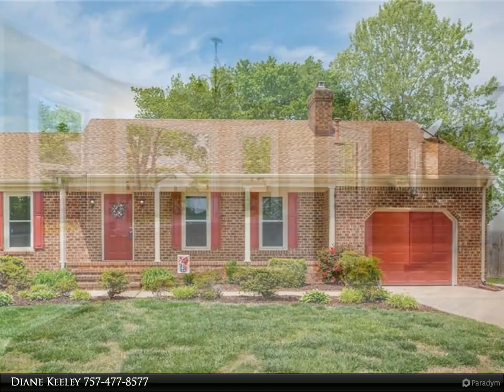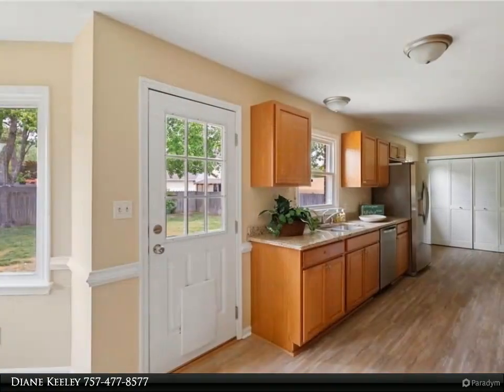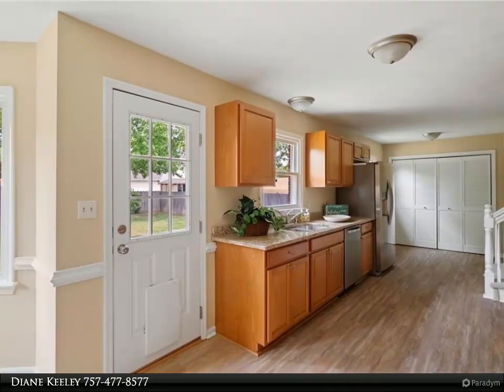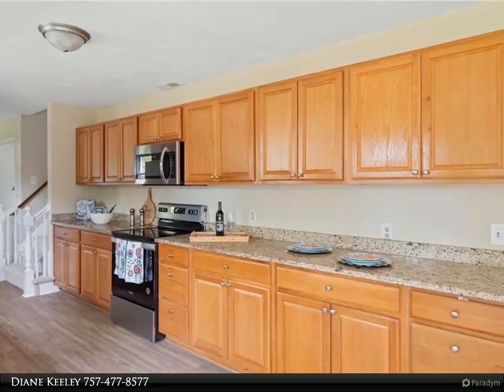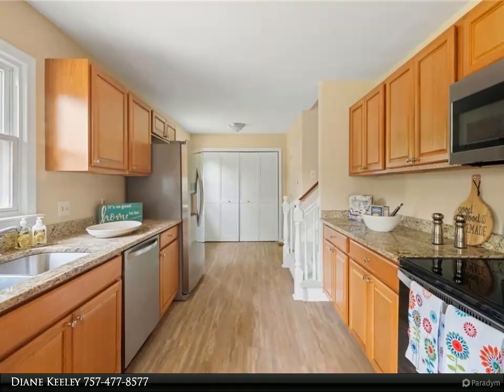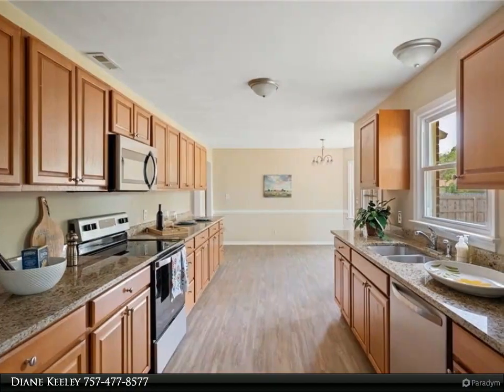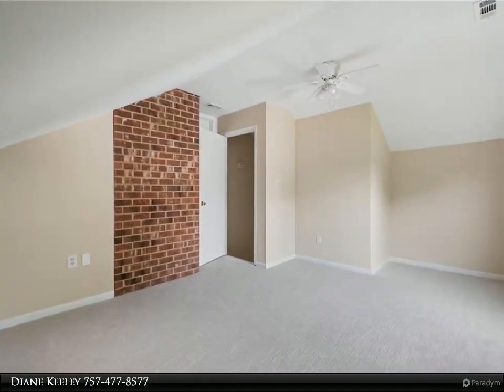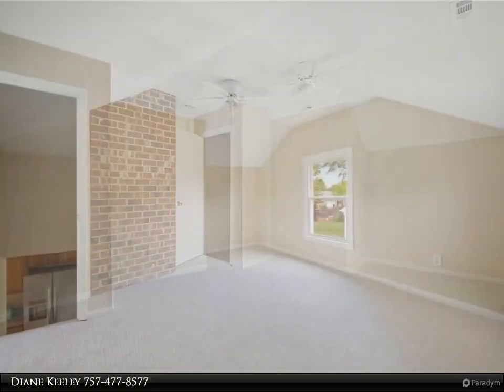Homes for Sale - 1035 Red Bay LN, Chesapeake, VA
Prepare to fall in love with this recently updated all brick ranch in sought after Hickory School District. 4 bedrooms. 2 full baths with new vanities, light fixtures, and toilets. Great room features a brick wood burning fireplace with built-in shelving. Kitchen was replaced 5 years ago with new cabinets and granite countertops. New smooth top stove and refrigerator installed just prior to listing. Large eat-in dining area off galley kitchen. 4th bedroom is finished room over the garage with new carpet installed. Interior and exterior painting with neutral colors finished April 2023. Replacement windows with transferable warranty. Roof has architectural shingles. Large corner fenced backyard features plenty of room for entertaining. Hurray, this one is a gem.

2 full bath

Diane Keeley
Berkshire Hathaway HomeServices Towne Realty